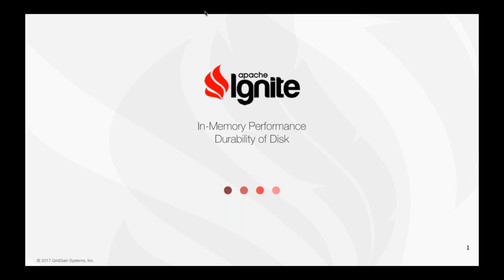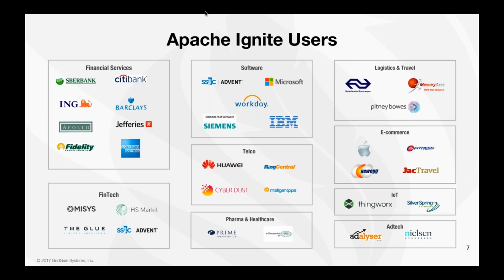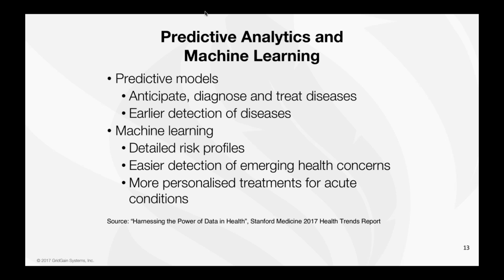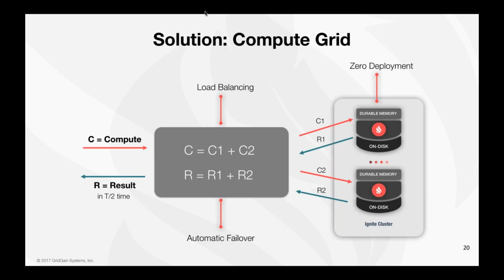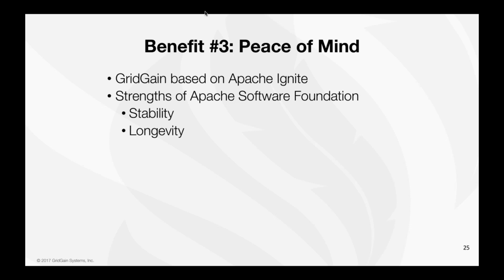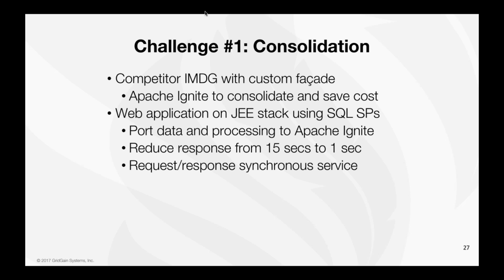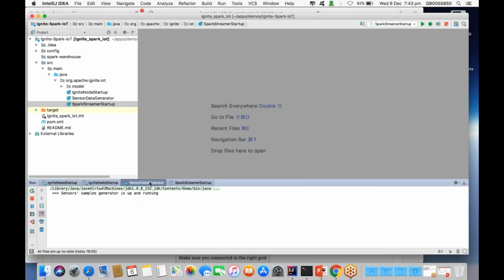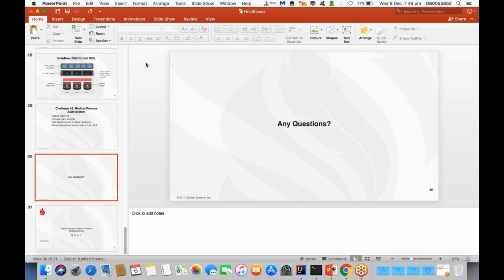Meeting the Challenges of Fast Data in Healthcare with In-Memory Technologies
For a complete list of GridGain In-Memory Computing live and on-demand webinars,

In this webinar, we will discuss the requirements for fast data in healthcare and specifically how Apache Ignite, a distributed, in-memory computing platform, is used by drug discovery companies to identify potential therapies for complex diseases. In-memory computing allows these companies to evaluate a vast array of proteins and potential treatments for a specific disease much faster than their previous approaches. We will also discuss how healthcare cost management providers use in-memory computing to help healthcare payers manage the cost of care, improve their competitiveness and inspire positive change.